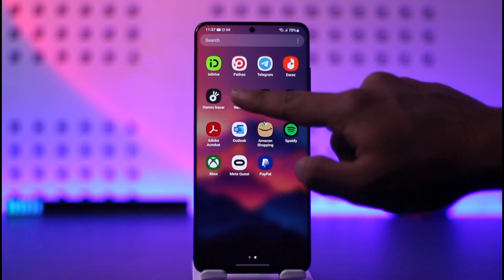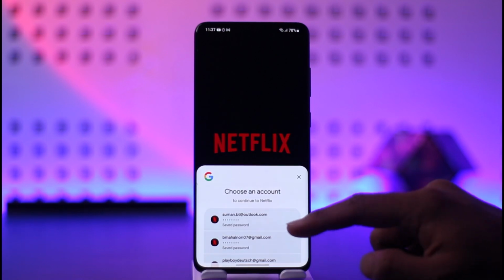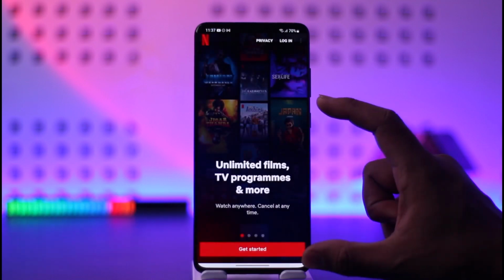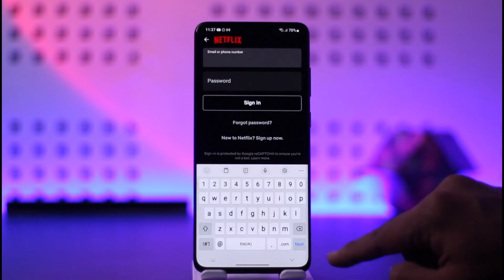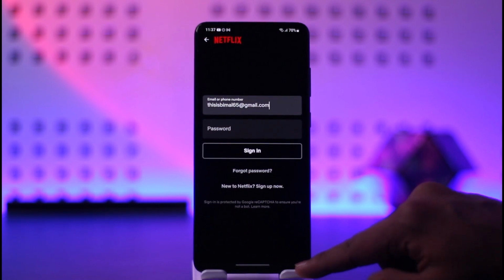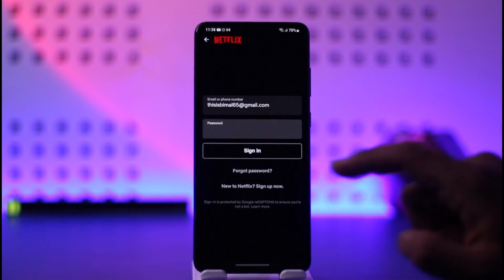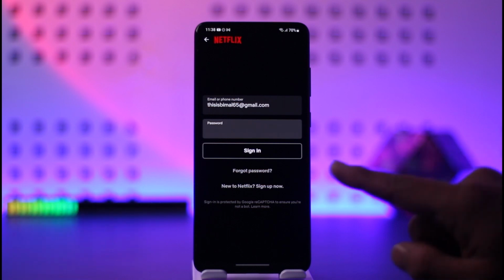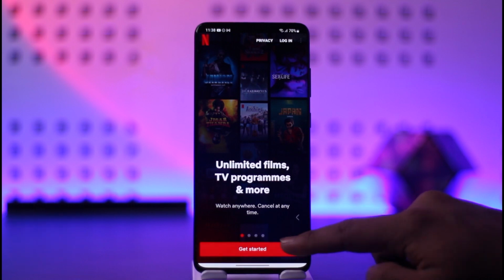How to Login Netflix 2024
This video guides you through an easy step-by-step process to login to Netflix. So make sure to watch this video till the end.

~ Chapters:
0:00 Introduction
0:12 Login Netflix
1:04 Conclusion